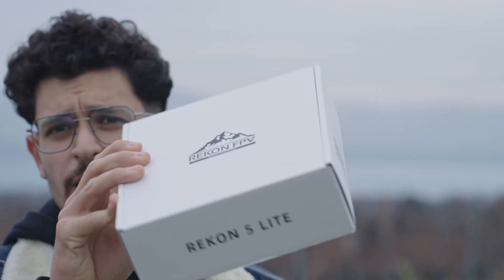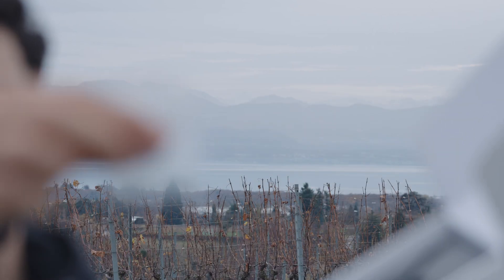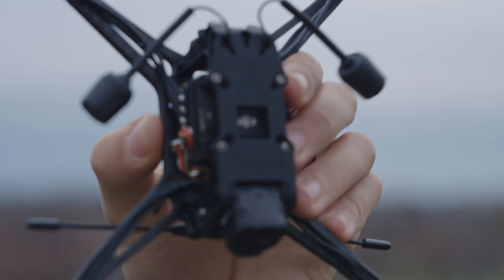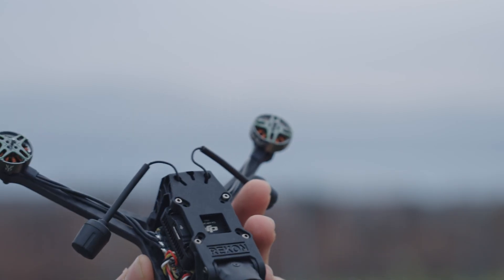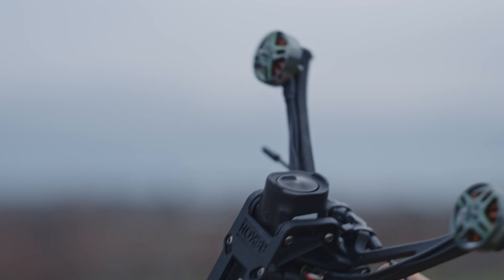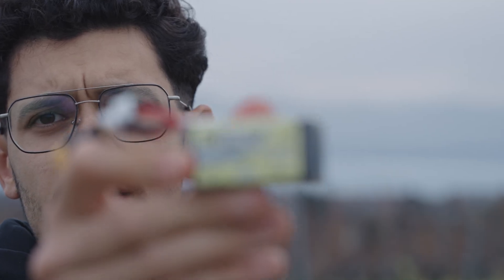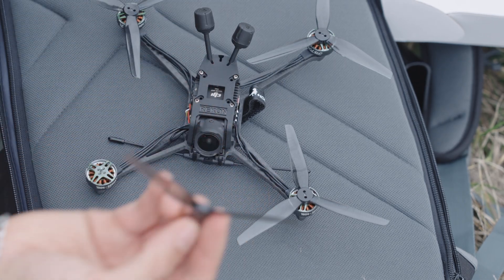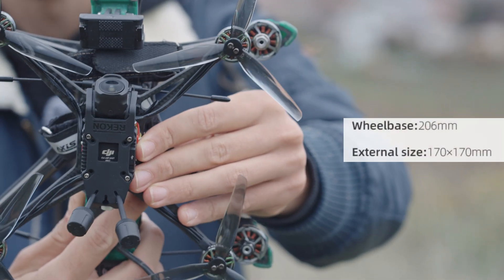I tested a sub 250g 5inch Drone 😱 | HGLRC Rekon 5 Lite 🔥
📦 Unboxing & Test Flight – HGLRC Recon 5 Lite (5'' Sub-250g FPV Drone)
In today’s video, I’m unboxing and testing the HGLRC Recon 5 Lite, a lightweight 5-inch sub-250g FPV drone designed for long-range and efficient cruising.
I take a close look at what’s included in the box, the build quality, and the setup process before sending it out for its maiden flight.

Chapters:

00:11 – Intro
00:12 – Unboxing
01:50 – Drone Specs
05:25 – Props installation
05:49 – Size comparison
06:12 – Flight Test 1
10:45 – Flight Test 2
15:08 – Conclusion